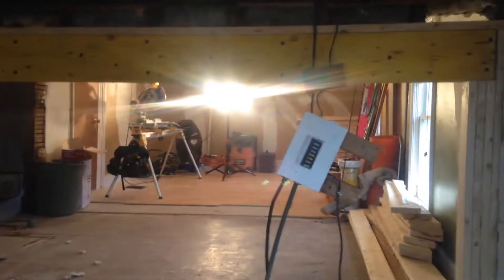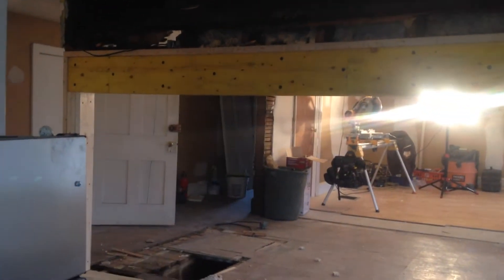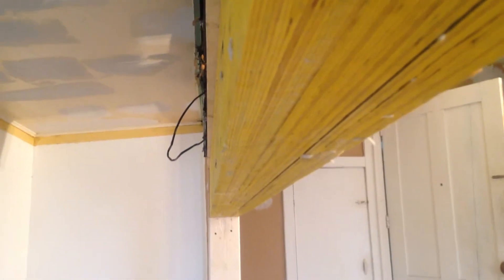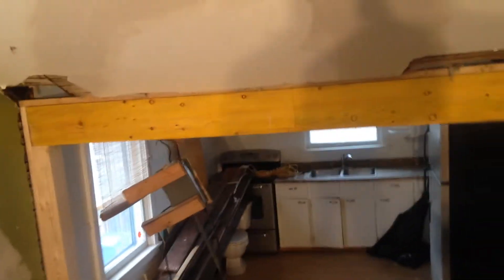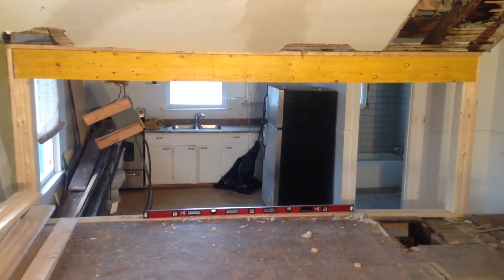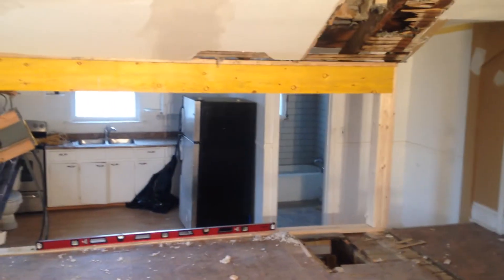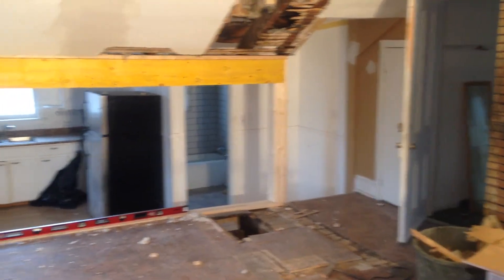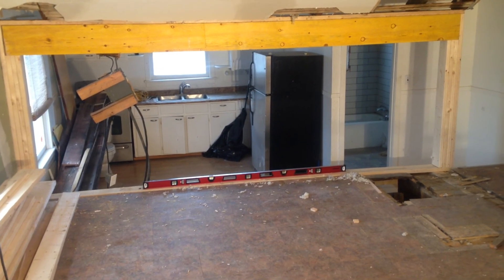How To Install Load Bearing Beam- Laminated Veneer Lumber LVL (PART-5)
In this series of videos I am putting in a LVL (Laminated Veneer Lumber) Beam in an old home restoration. I show some easy tips on how install a very heavy beam by yourself with ease. PART 3 Shows me installing the beam.